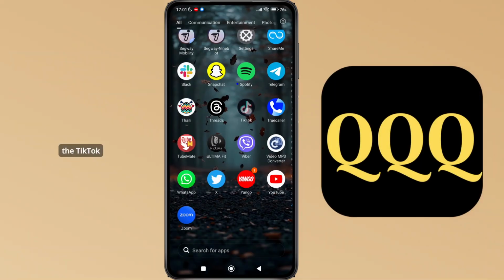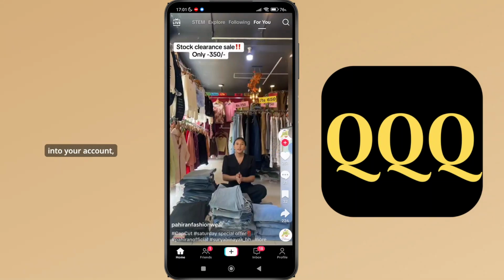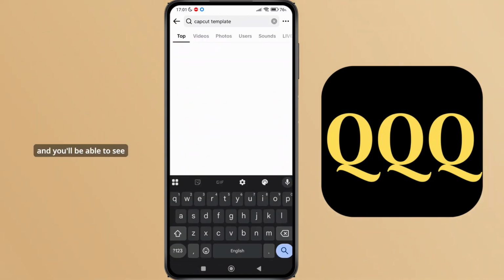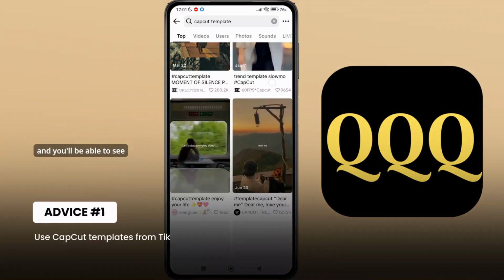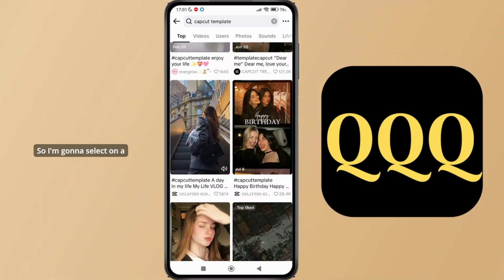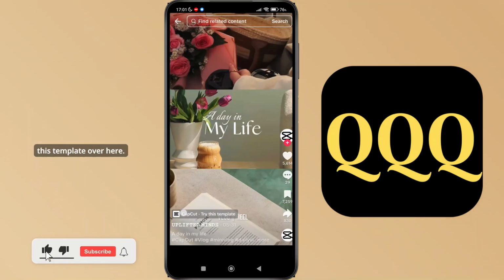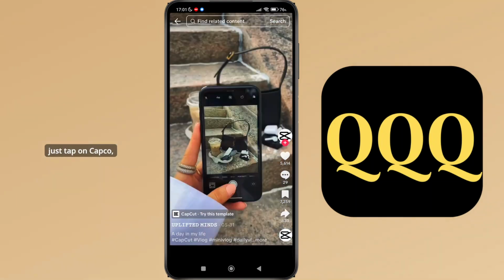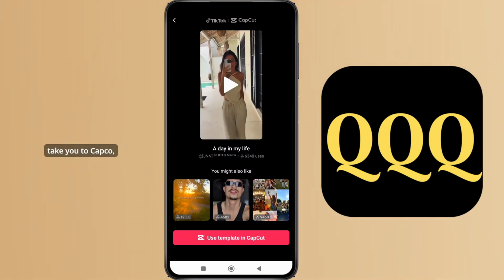HOW TO USE A CAPCUT TEMPLATE FROM TIKTOK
Welcome to our step-by-step tutorial on how to use a CapCut template from TikTok! If you've seen stunning edits on TikTok and wondered how people are creating them so effortlessly, this video is for you. We'll walk you through how to use CapCut templates directly from TikTok, how to edit your video with these templates, and how to post your own viral TikTok videos using CapCut. Whether you're a beginner or looking to level up your TikTok game, this guide will show you how to seamlessly use trending templates from TikTok on the CapCut app.

In this video, you'll learn:

How to use CapCut template from TikTok

How to find CapCut templates on TikTok

How to edit videos using CapCut templates

How to apply TikTok templates in CapCut

How to use CapCut for TikTok videos